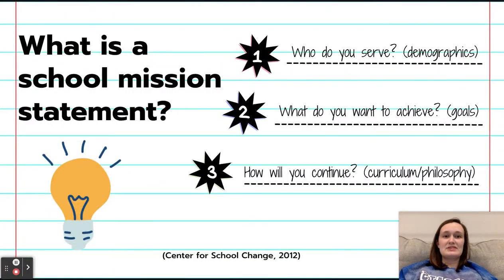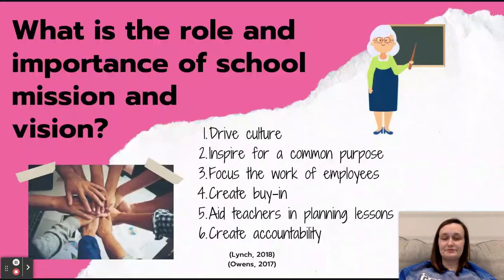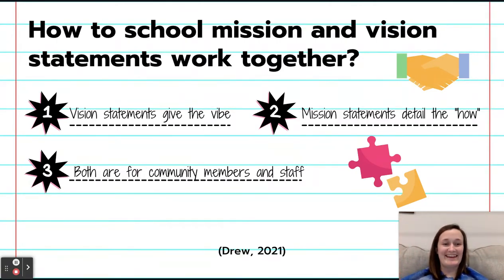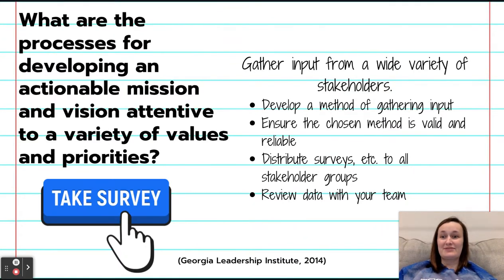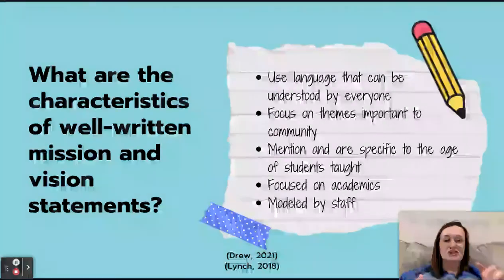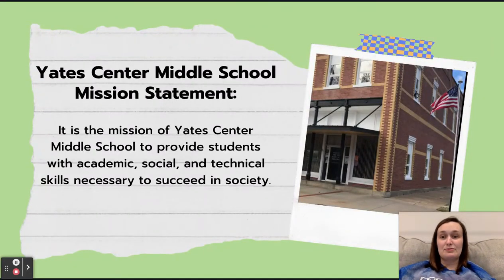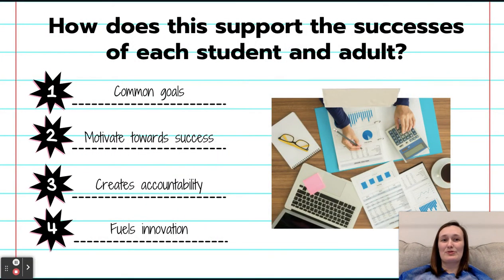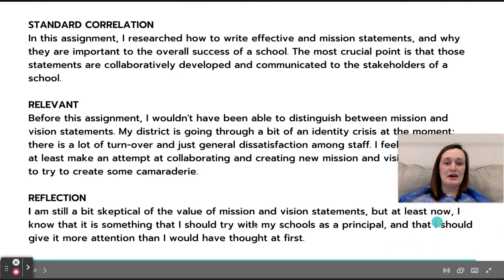Module 1 - EDL 852